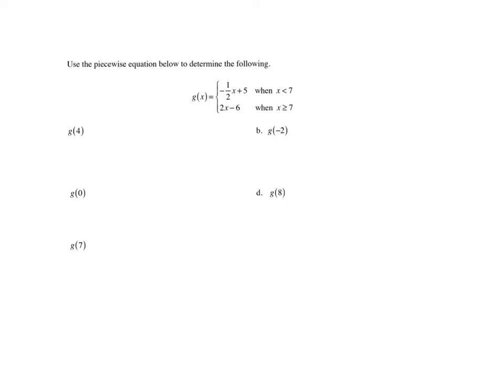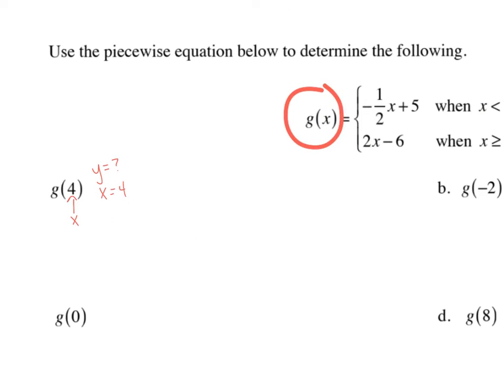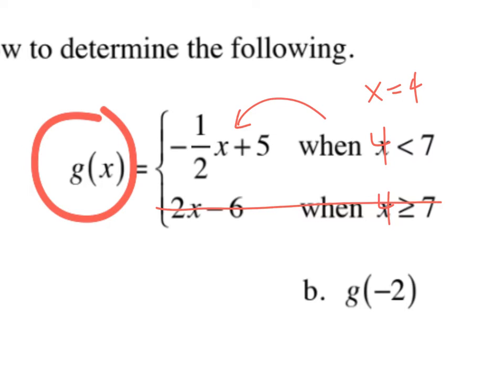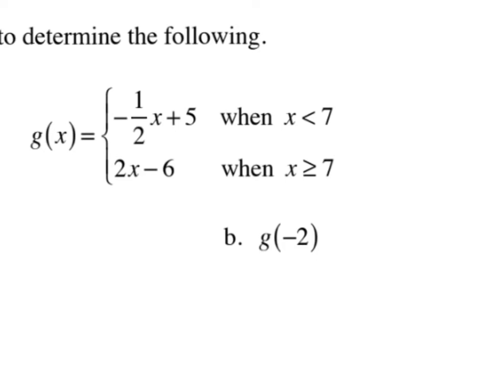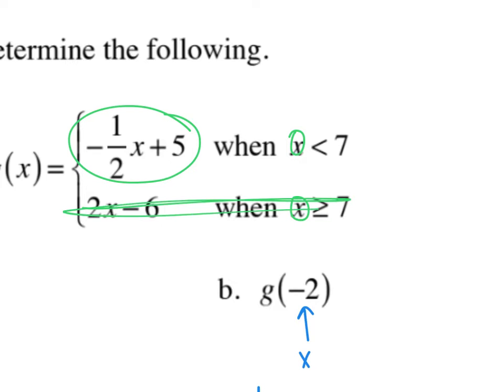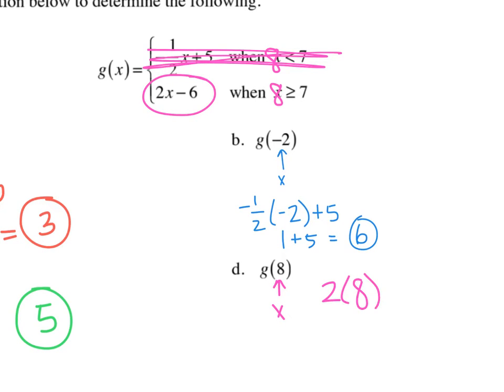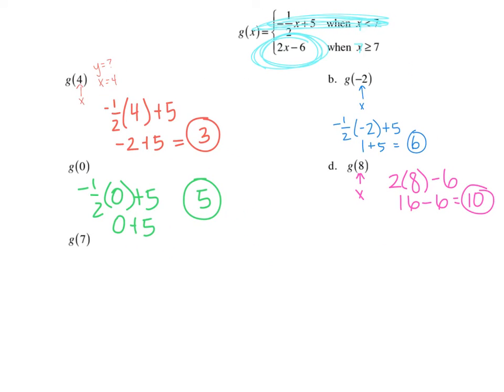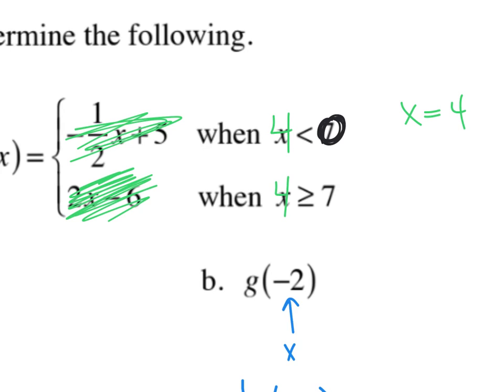Piecewise wth equations